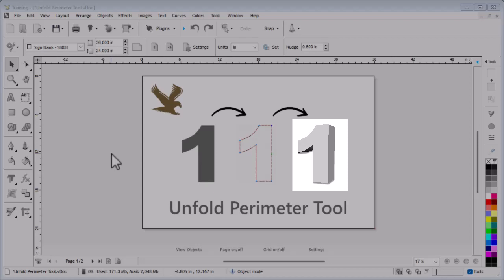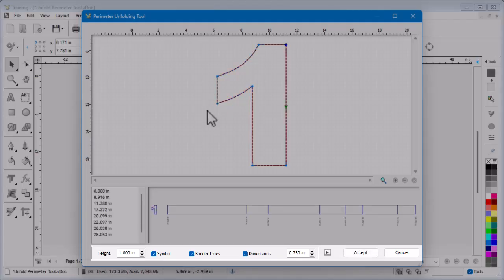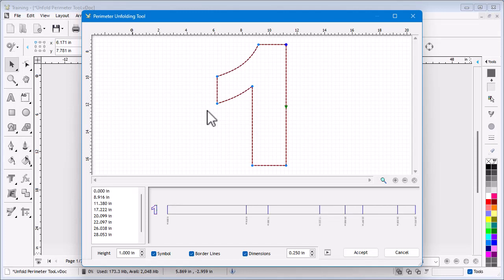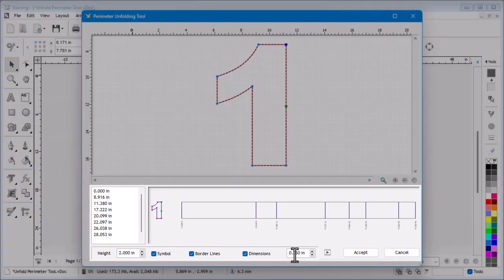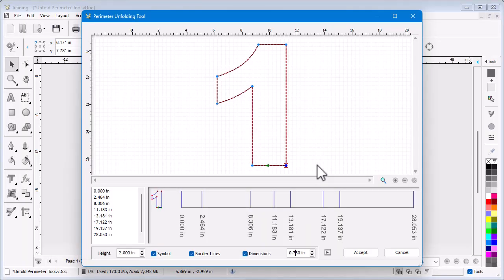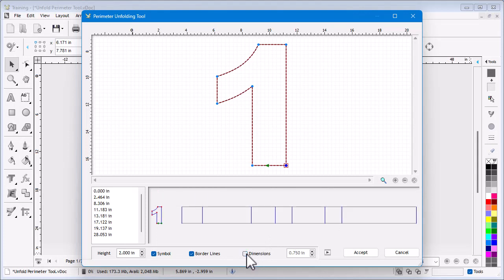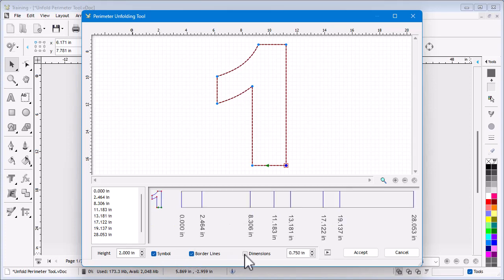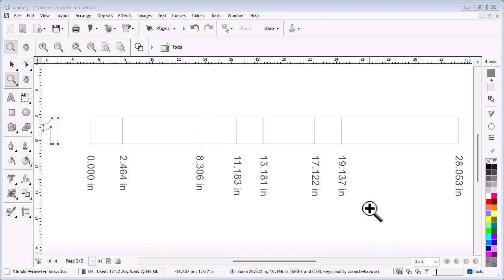Unfold Perimeter Tool Lesson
A lesson on how to use the unfold perimeter tool. This tool allows you to create physical figures from shapes and text. This tool can produce real-life figures from bendable materials, making it a useful tool for DIY projects.